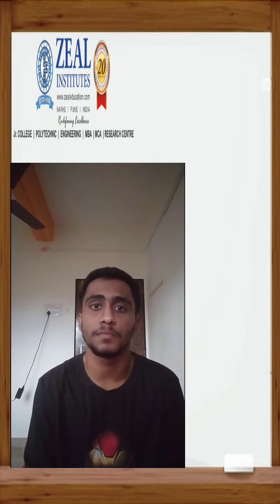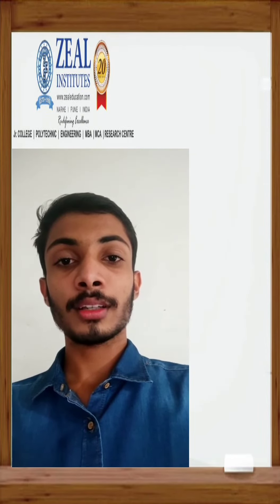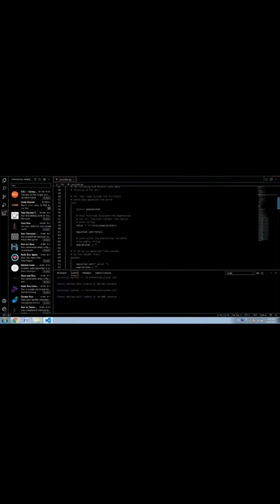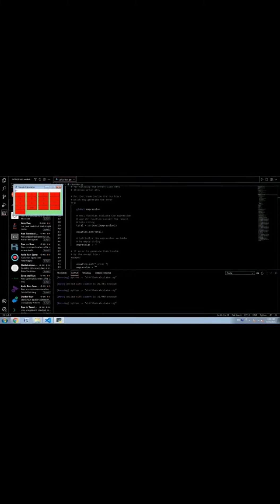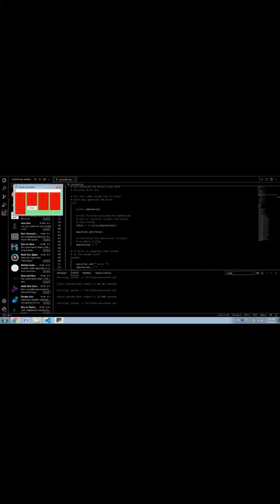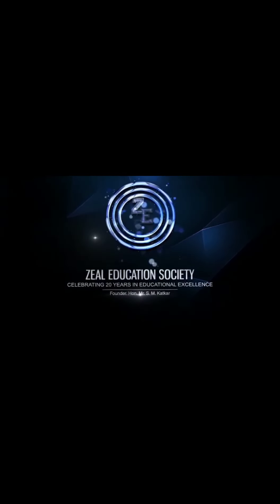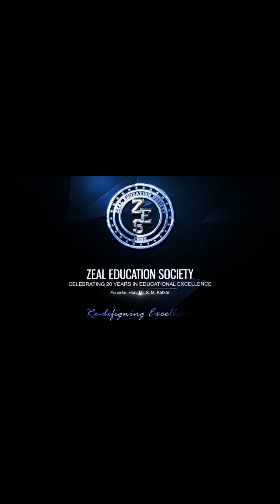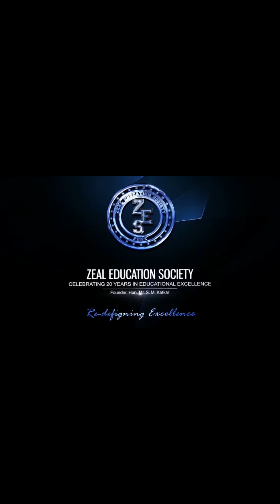GUI CALCULATOR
HINGNE CAMPUS

NARHE CAMPUS